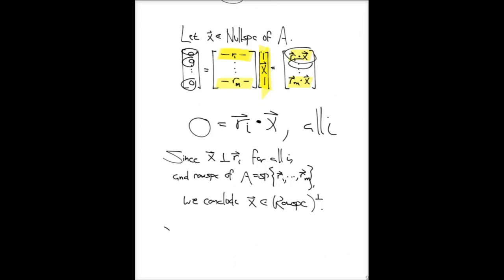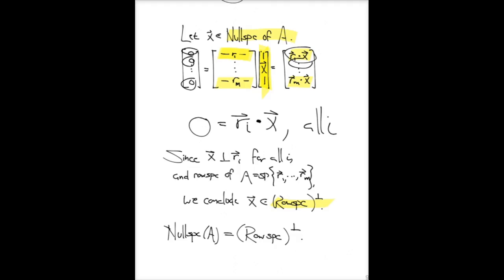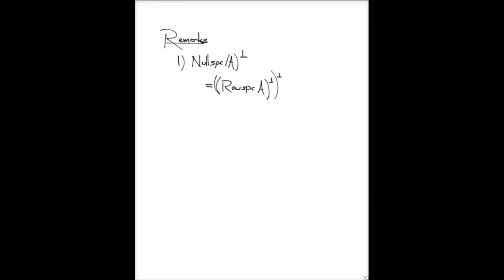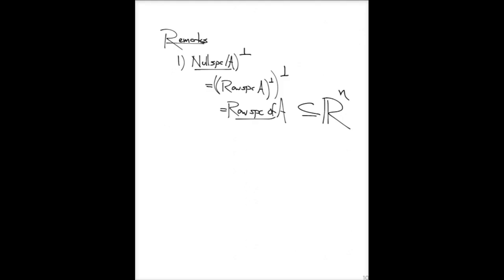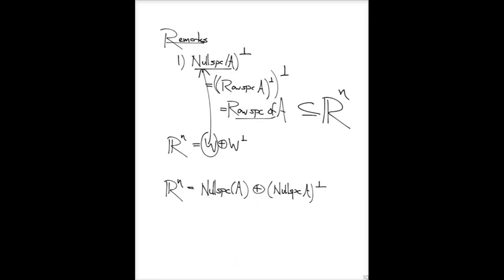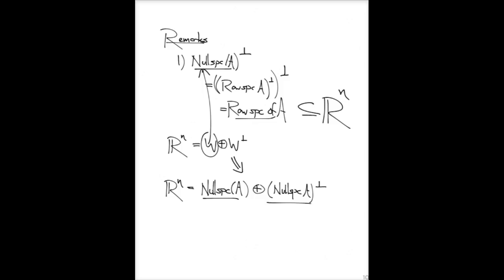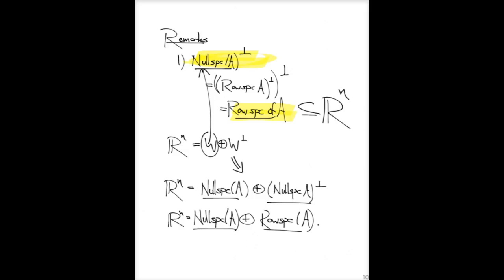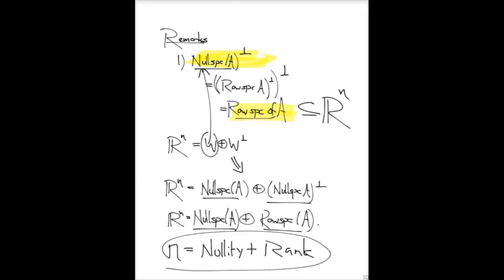Fundamental subspaces part 3